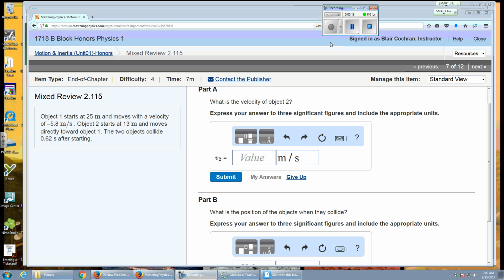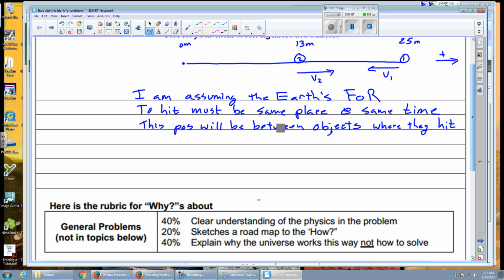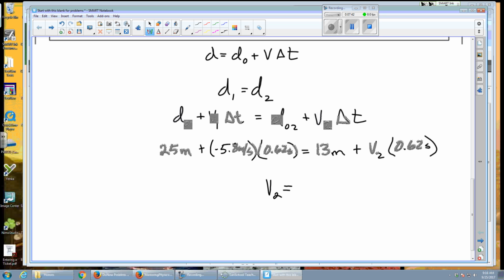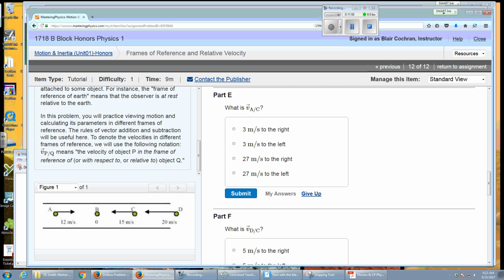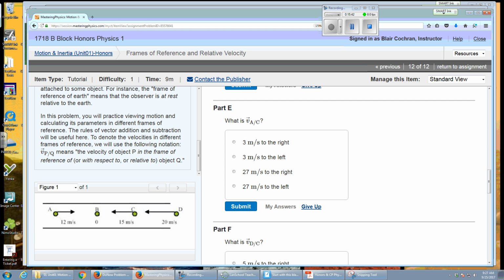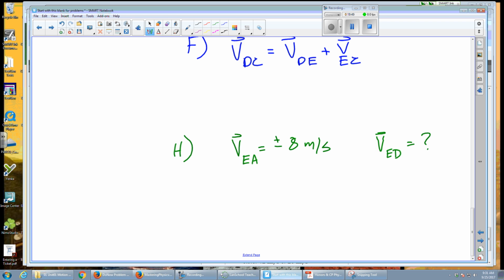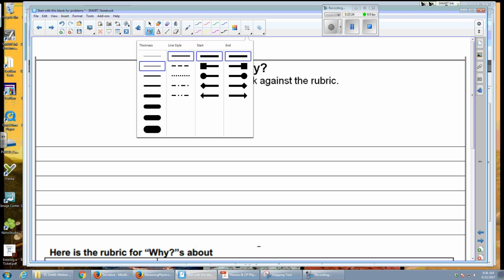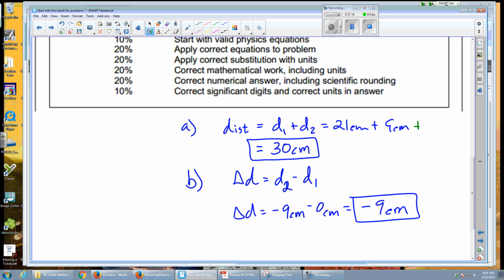Motion & Inertia Unit01 Problem Set B blocvk 1718